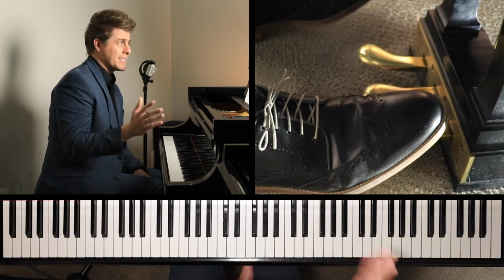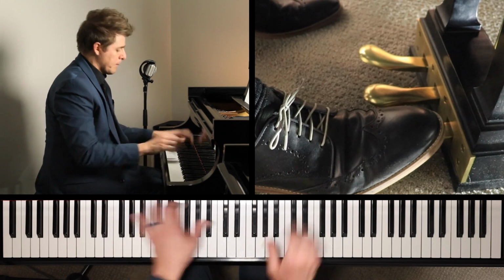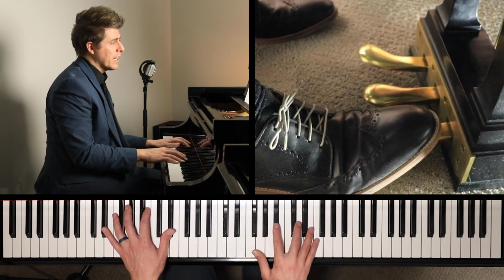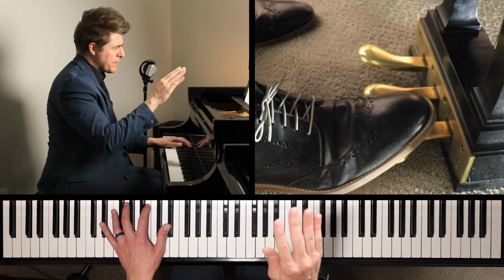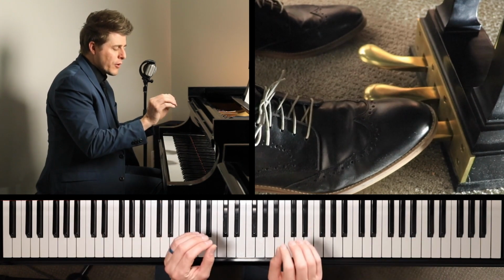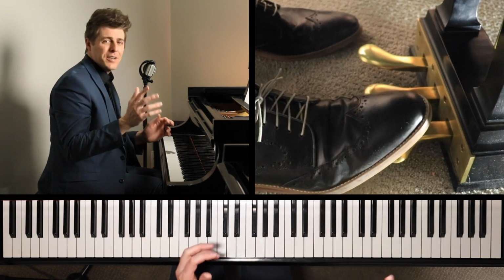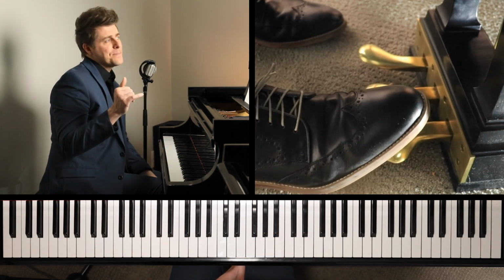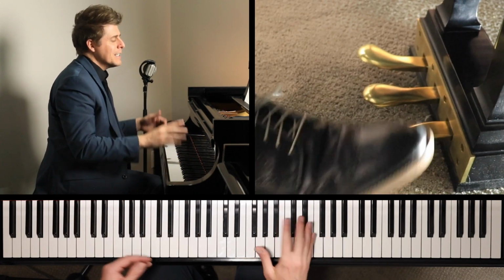Scriabin Étude in D-sharp minor, Op.8 No.12 Tutorial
This 49-minute video lesson explores an in-depth look at the Étude in D-sharp minor, Op.8 No.12 by Alexander Scriabin. Areas of focus include suggestions for hand redistributions to help with the large stretches, strategies for accuracy with large leaps, fingering suggestions to assist with reducing tension and increasing fluidity, building speed and controlling tempo, pedaling suggestions, interpretation, balance between the melody and accompaniment, variety with melodic shaping (and different expressive ideas for shaping repetitive passages), when to use the una corda pedal for color enhancement, creating long lines, voicing, artistic approach, structure, and various technique exercises to help you become as efficient as possible in your practice sessions.